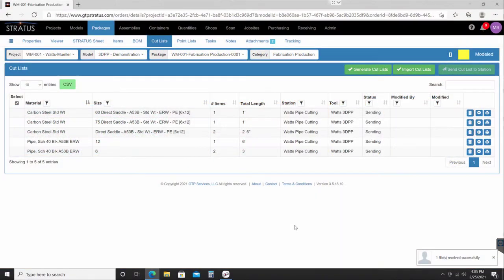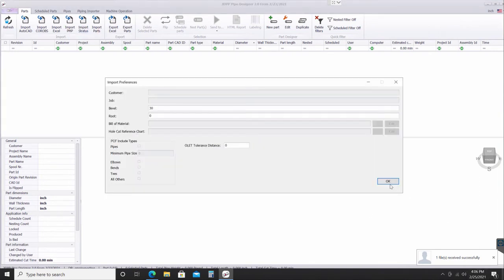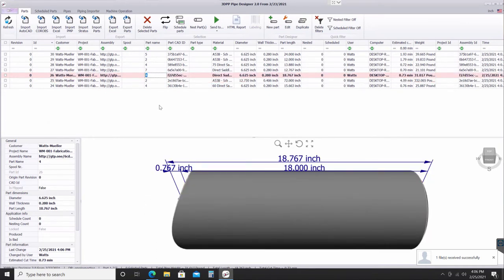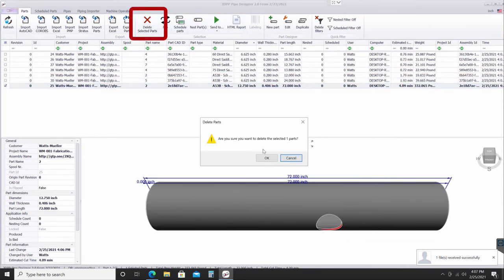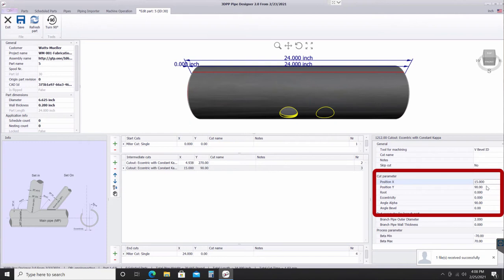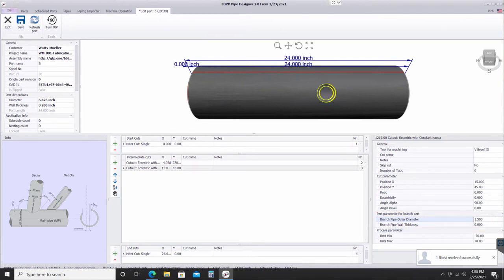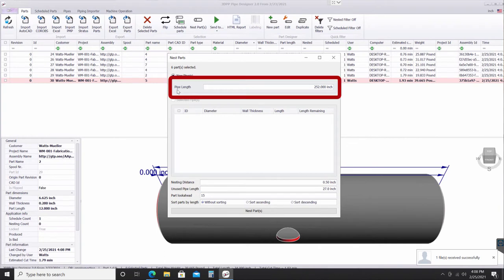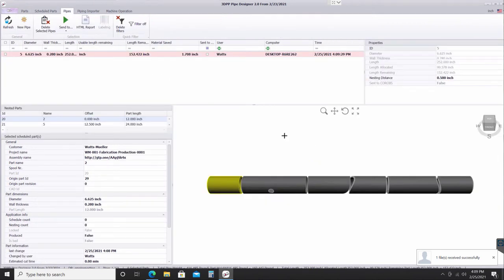GTP Stratus to Watts Specialties 3D-Profile Plus Software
Watts-Specialties 3D-Profile Plus Software makes production workflow more efficient. Our thermal cutting machines make 3D contours as part of an integrated process chain rather than an isolated element. Our 3D-Profile Plus software CAM modules link Watts machines to both upstream and downstream workflows, significantly reducing production time, material costs and errors.